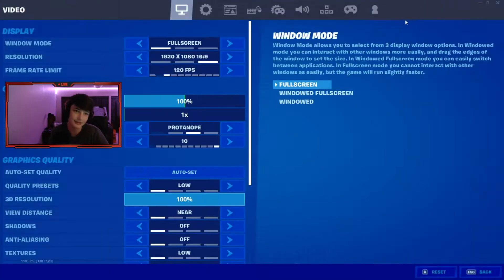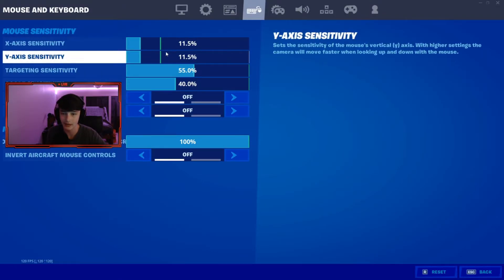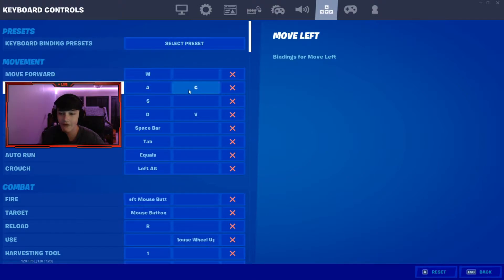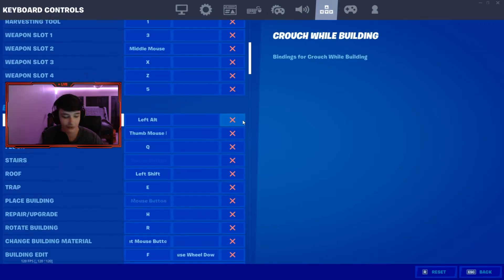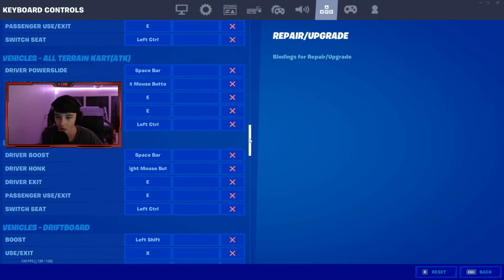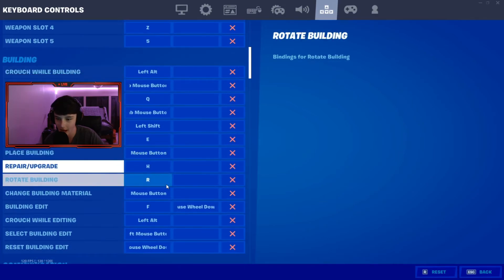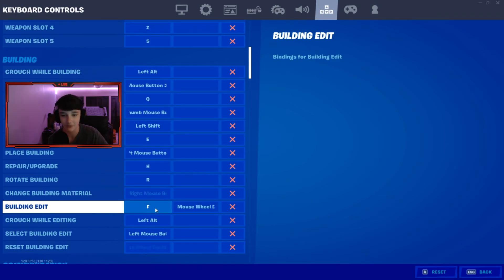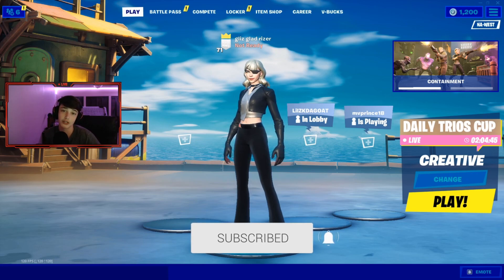Best Keybinds for Switching to Keyboard and Mouse in Fortnite!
Use Code 🔵Daddy-Rizer🔴 In The Fortnite Item Shop